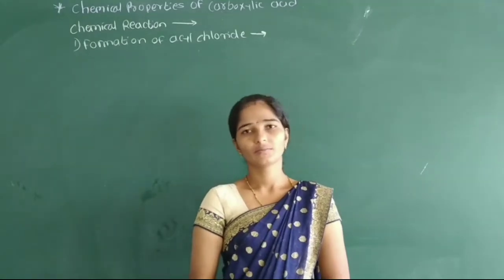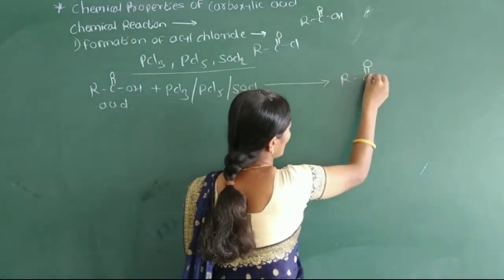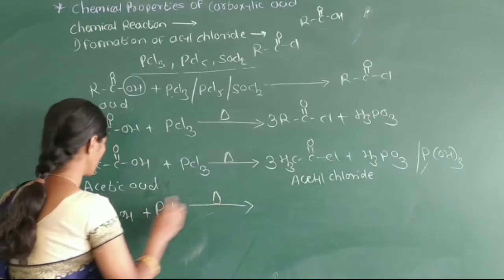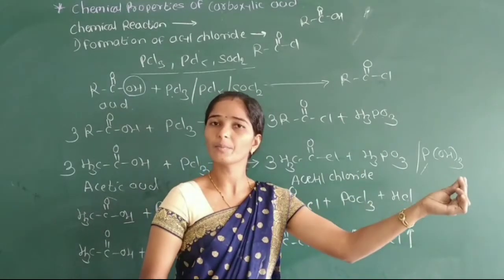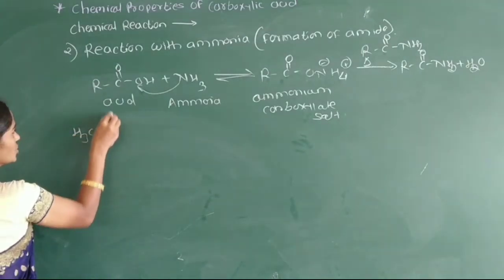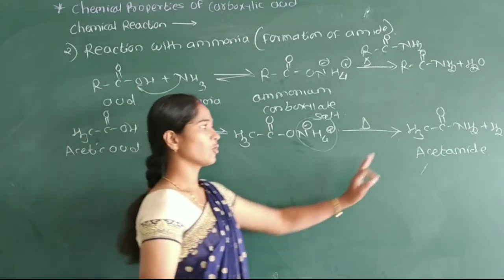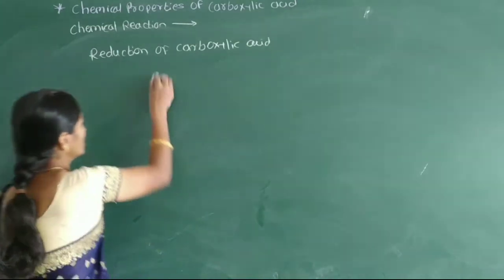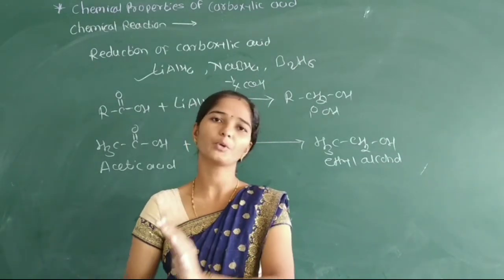Class-12 l Aldehyde Ketone and Carboxylic acid l Part-18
Acid chloride

Chemical reactions of carboxylic acids
i) Formation of acyl chlorides
ii) Formation of amide
iii) Reduction reaction of carboxylic acid